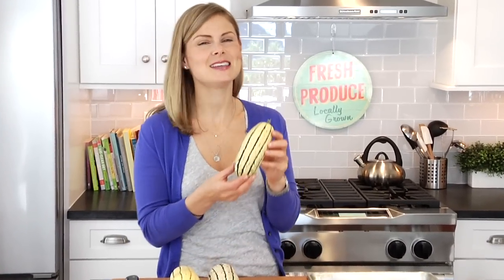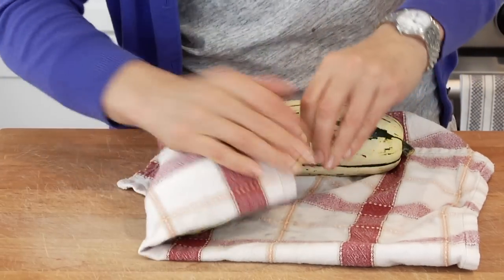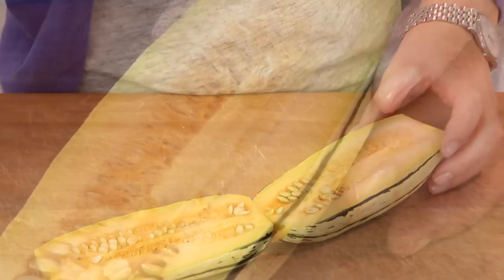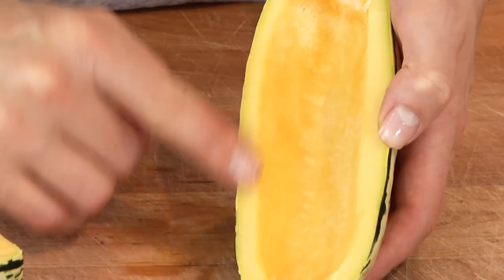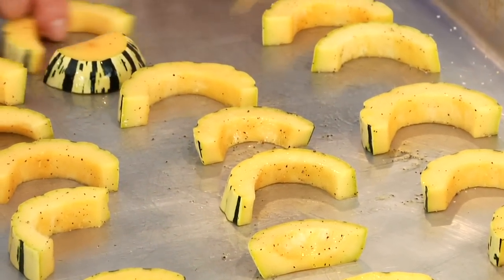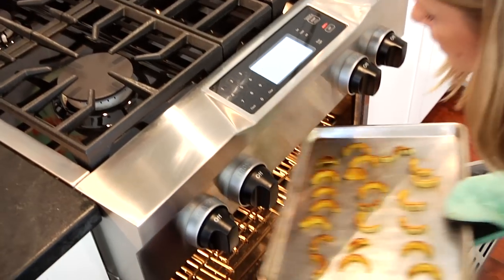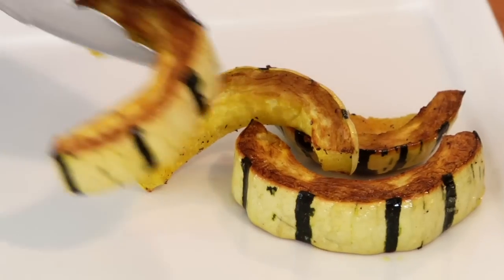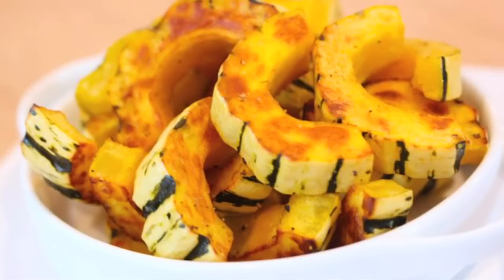How-To Roast Delicata Squash - Clean&Delicious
If you have never roasted a winter squash before, Delicata squash  is the perfect place to start.  Watch this video to learn the easiest way to roast a Delicata squash and then stop by down in the comments below and let me know what you think!

Let's tweet on Twitter!